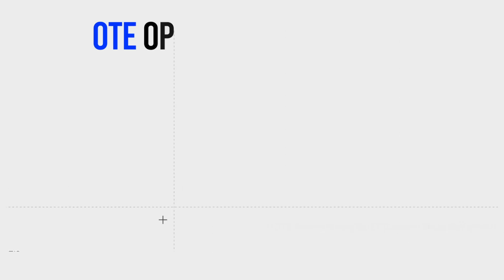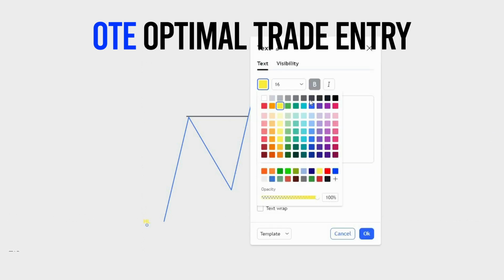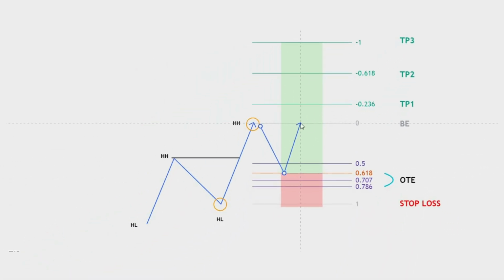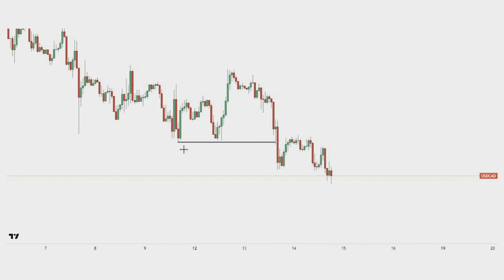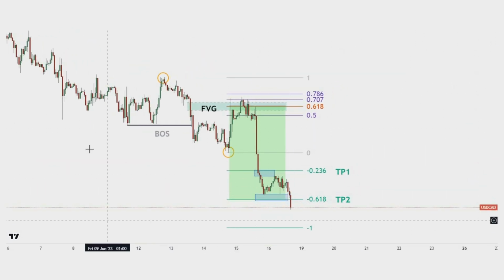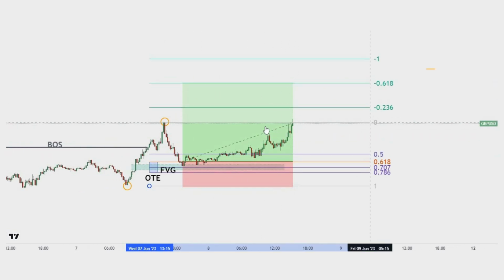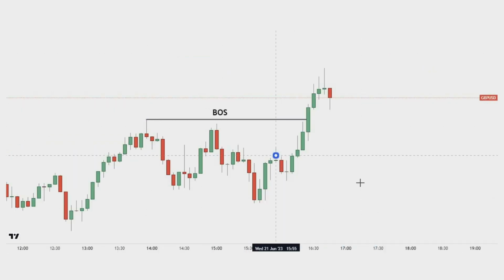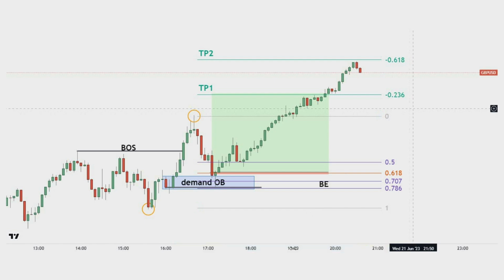ICT Optimal Trade Entry- OTE Primer Simplified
concepts credits: ICT